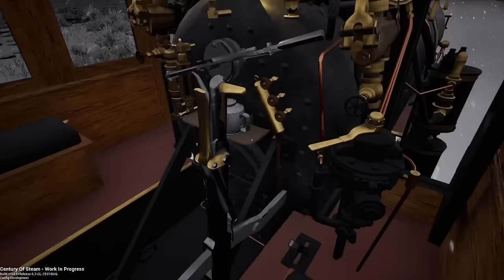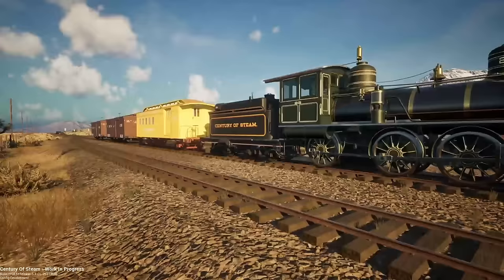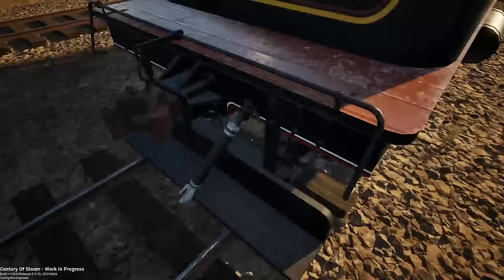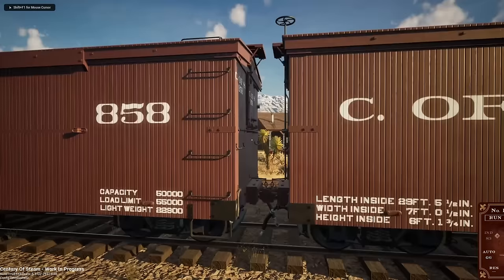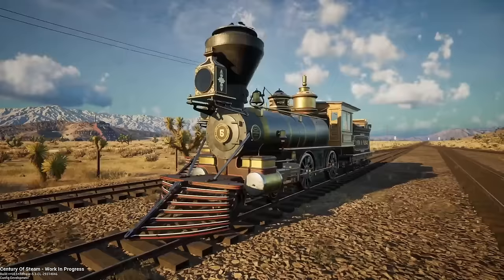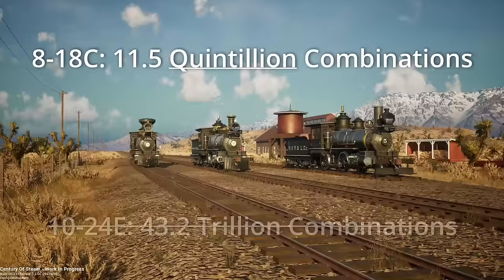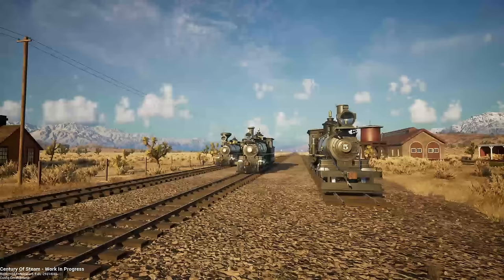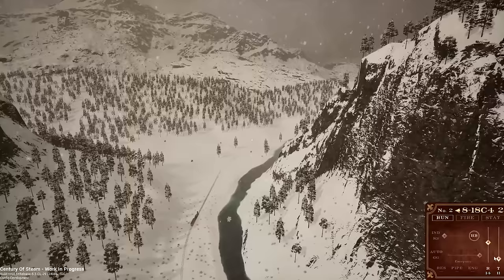The 8-18C, Advanced Couplers, 3rd Person Controls, and Deep Snow!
Howdy folks! Welcome to our March Devlog, where we look into an even more customizable locomotive than the 10-24E, our "DCC" system like model trains, coupler shenanigans, and the joy of slamming into snow taller than you are...